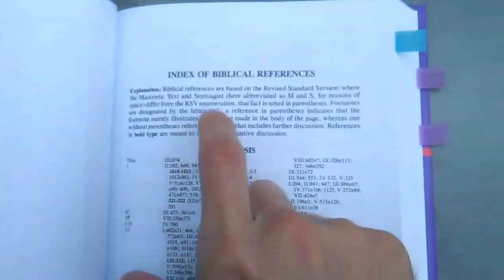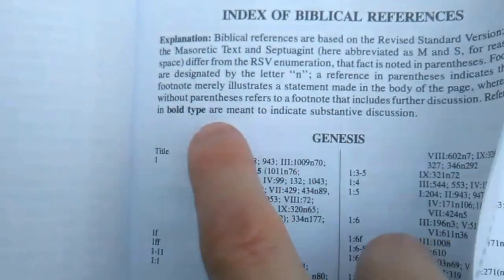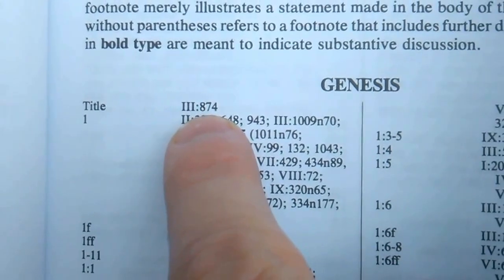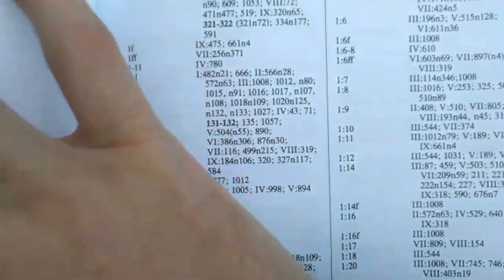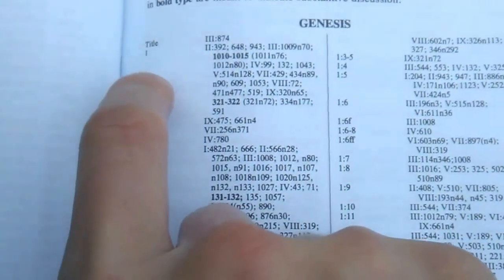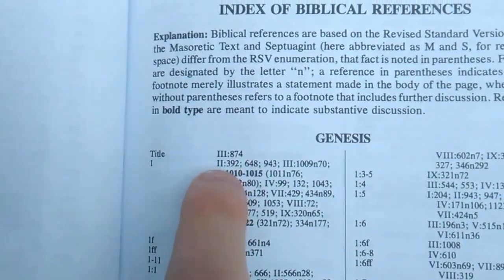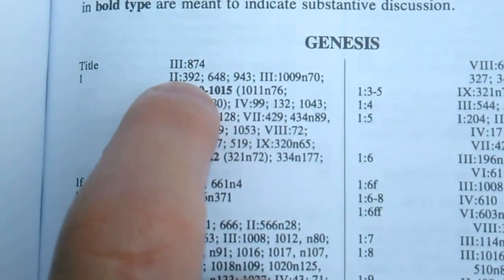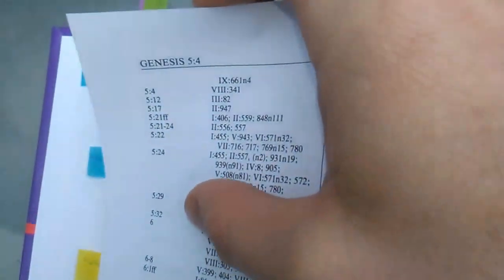Theological Dictionary of The New Testament by Gerhard Kittel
Kittel, Gerhard, and Geoffrey William Bromiley. Theological Dictionary of the New Testament. Grand Rapids (Mich.): WM. B. Eerdmans, 1966. Print.